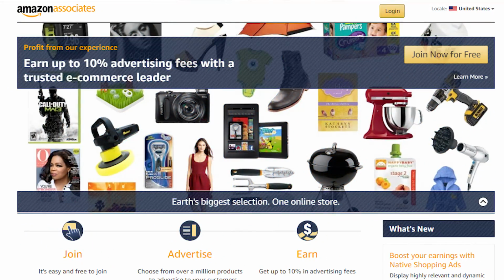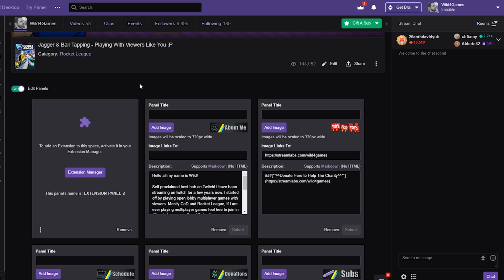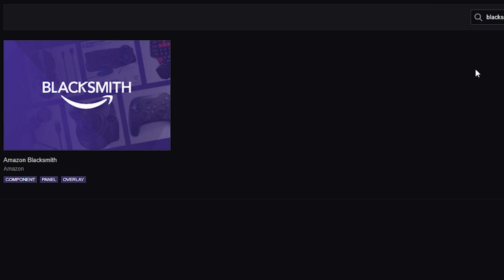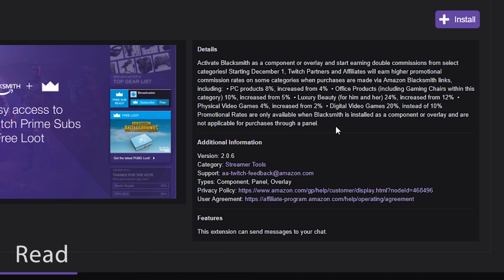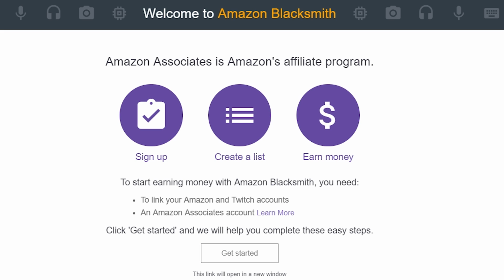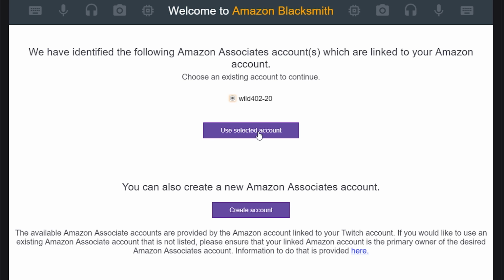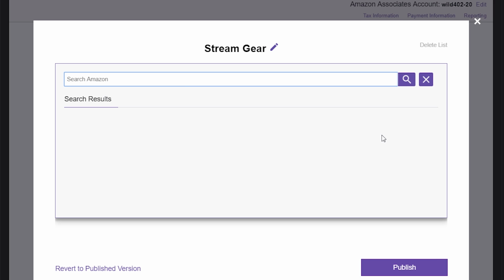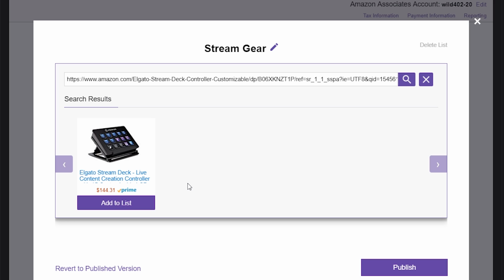Make Money On Twitch With Amazon Blacksmith Extension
Looking to make money on Twitch! Check out the Amazon Blacksmith extension.

We all know starting a streaming career on Twitch, YouTube and Mixer isn't cheap. Every little penny helps when you are trying to grow and increase your impact with your streaming channel. The more you sell on Twitch, the more you make. This video is perfect for any Twitch streamer looking to increase how much money they can make on their channel.

⭐ Helpful Videos ⭐

🖥 Helpful Links 🖥